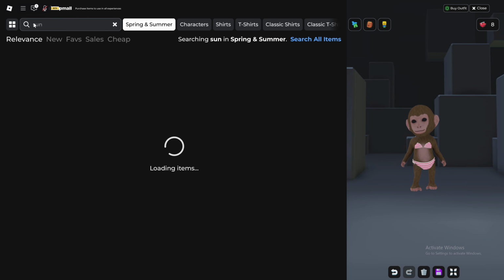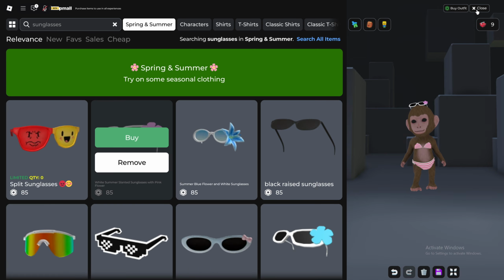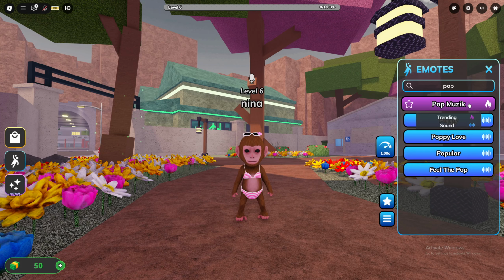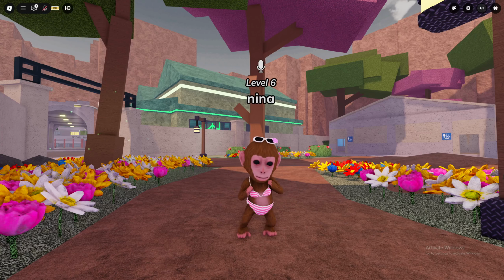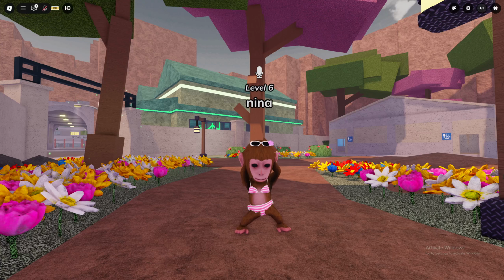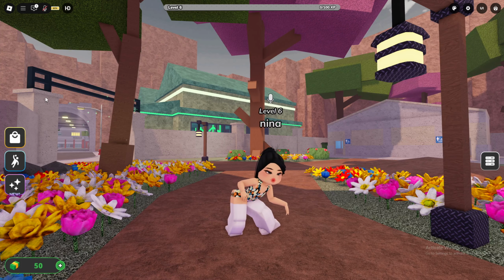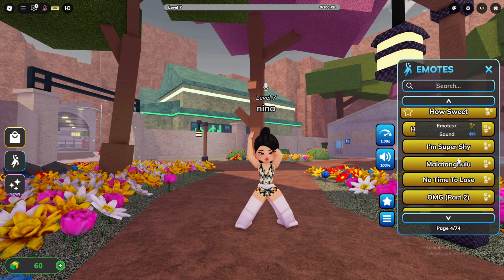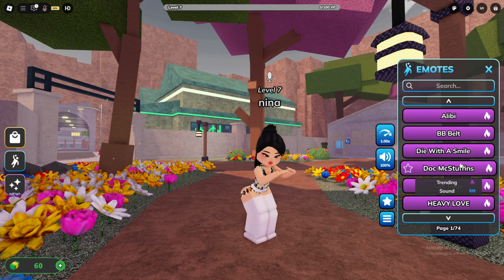Viral Monkey Dance Tutorial in Roblox – Pop Muzik Edition! 💃🐵💥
This tutorial will show you how you can create the viral dance on Roblox.